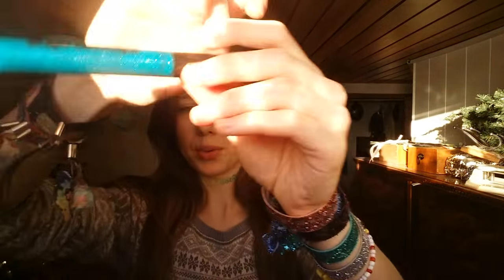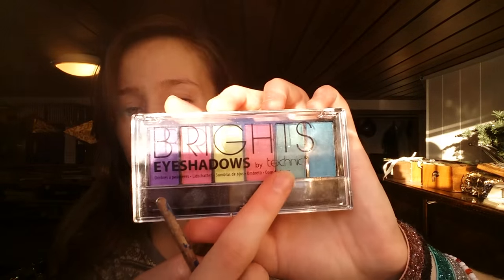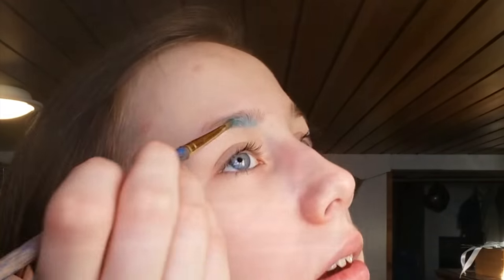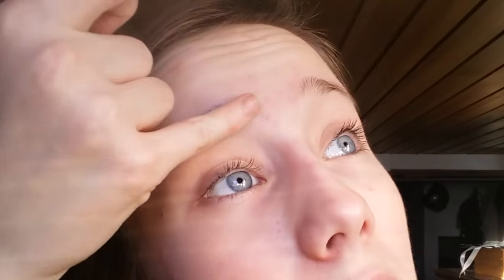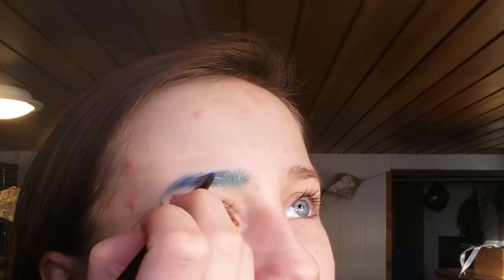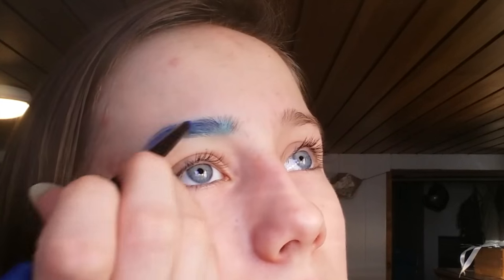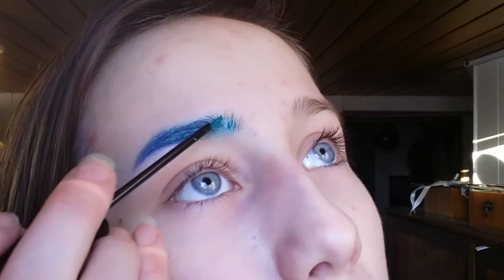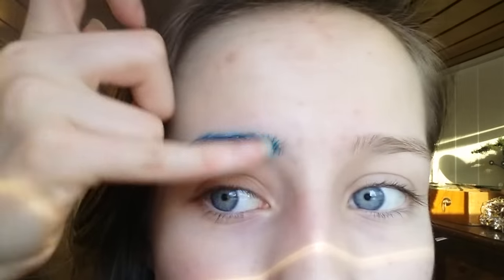Glitter Eyebrows!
Hello! In today's video I'm testing some sparkly shit! See y'all soon! (hopefully) ^^